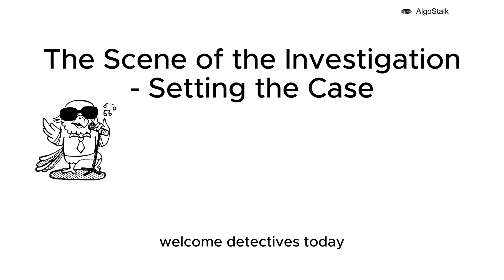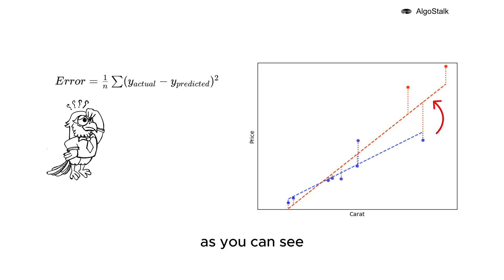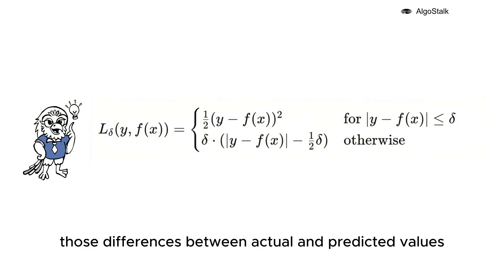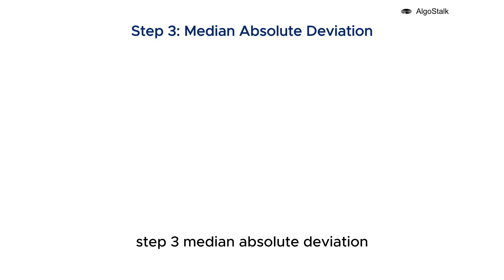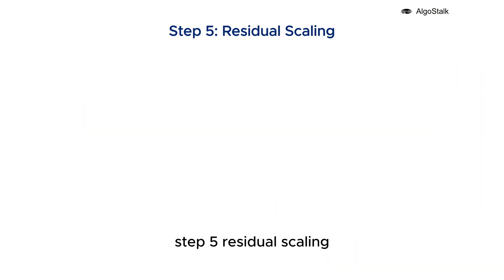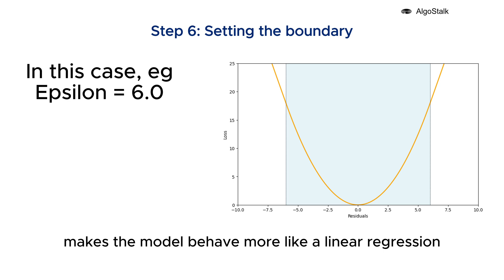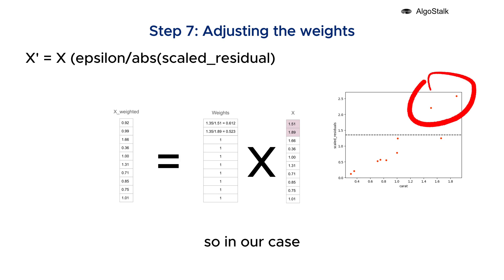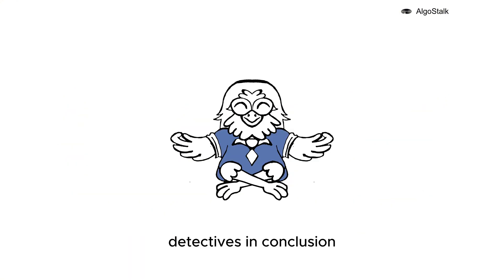Can your Regression Model Handle Outliers? | HuberRegressor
Are outliers in your data messing up your predictions? 🔍 In this video, we’ll explore Huber Regression, a powerful technique that helps when your data is noisy and filled with extreme values. @AlgoStalk

📊 Questions we'll solve in this video:
What is Huber Regression, and how does it work?
Why is it better than simple linear regression for datasets with outliers?
How does Huber Regression combine the best of both worlds—squared errors for small residuals and absolute errors for large ones?
How do you adjust the delta parameter to control the sensitivity to outliers?

✨ Benefits of Huber Regression:
Robust to outliers: Unlike traditional linear regression, which can be skewed by extreme values, Huber Regression minimizes their impact.
Flexibility: It behaves like ordinary least squares when the residuals are small and switches to a less sensitive method for large residuals.
Efficient optimization: By blending the advantages of squared and absolute loss functions, it finds a balance between bias and variance.
Huber Regression is perfect for datasets where you want the stability of linear models but don’t want your predictions to be hijacked by a few extreme values.

Questions we try to solve
"What is Huber Regression?"
"How to handle outliers in regression?"
"Huber loss function in machine learning"
"Linear regression vs. Huber regression"
"Outlier-resistant regression techniques"
Join us to learn how Huber Regression can improve the accuracy of your models while keeping outliers under control! 🎯

Chapters
0:00 Intro
0:31 Problems with Linear Regression
1:25 Introducing Huber Regression
1:51 Huber Loss Function
2:40 How Huber Works (step-by-step)
7:20 Linear Regression Vs Huber Regression